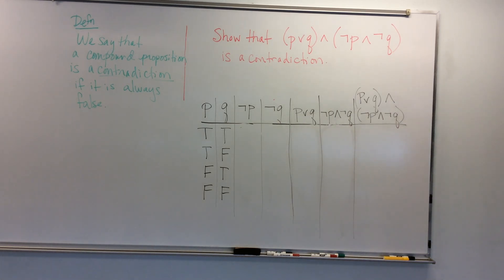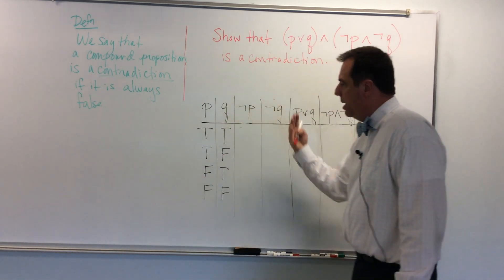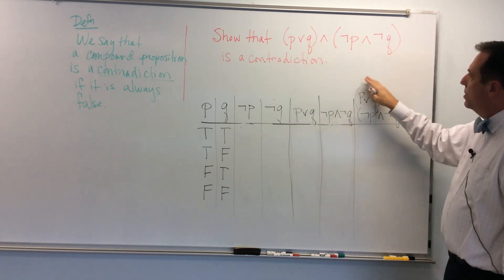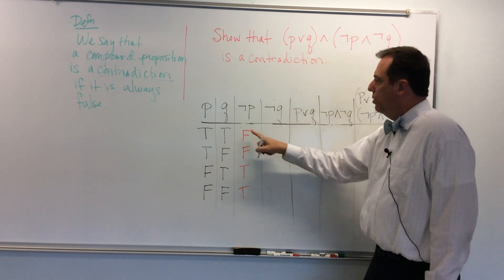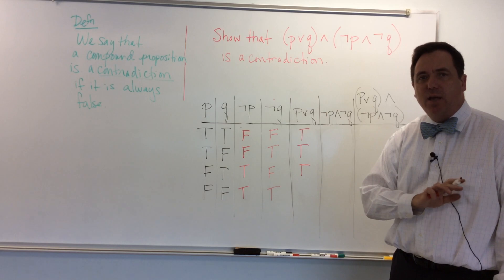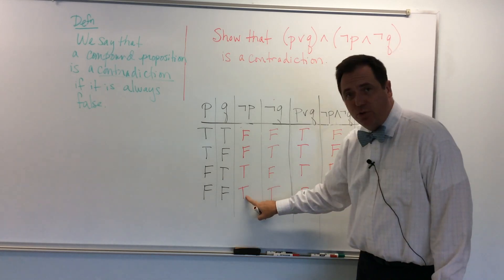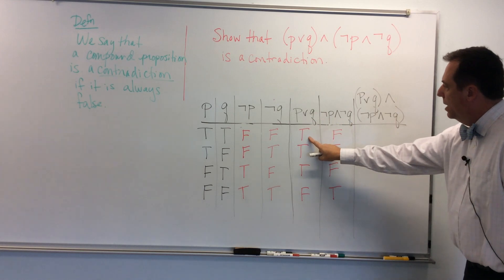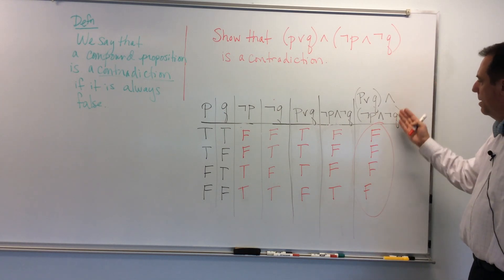Truth Table Contradiction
I create a truth table to show that a compound proposition is a contradiction.